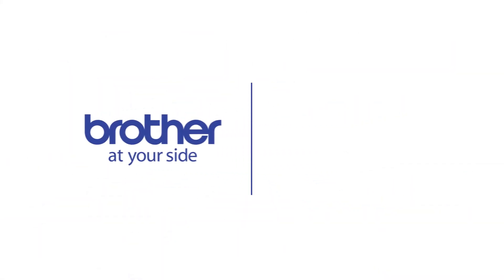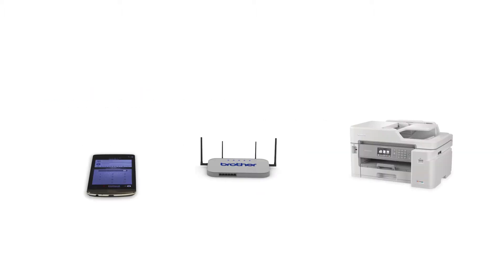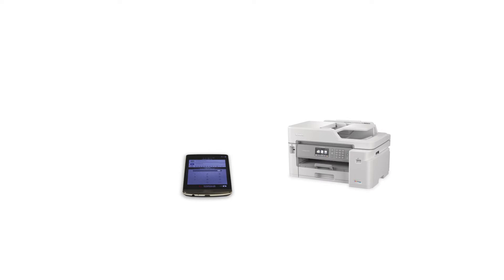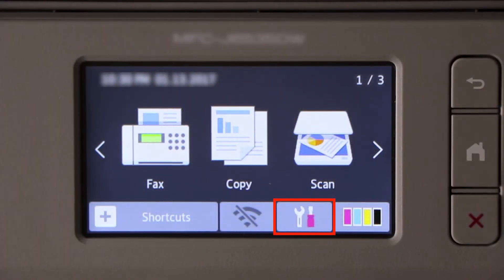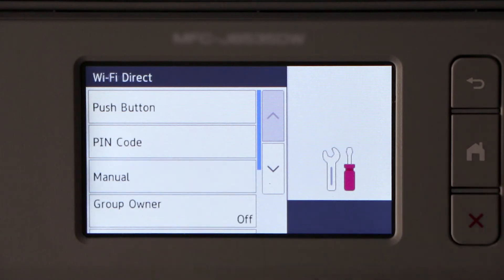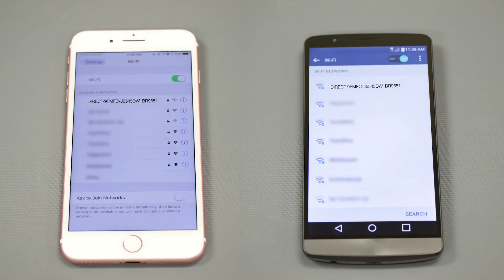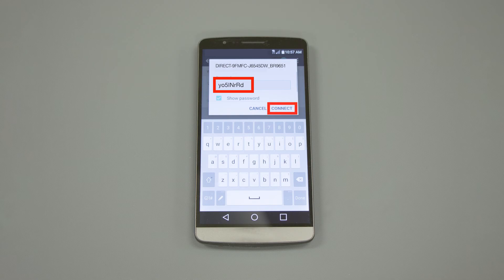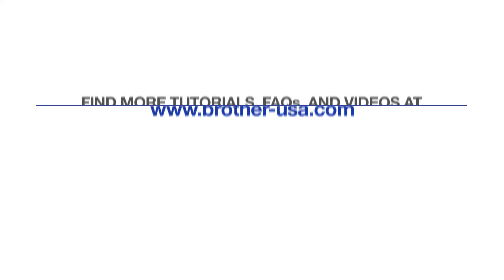Connect to MFCJ6545DW or MFCJ6945DW with Wi-Fi Direct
Learn how to connect your Brother MFC-J6545DW, MFC-J6545DWXL or MFC-J6945DW inkjet all-in-one printer to a cellular phone, tablet, or other mobile device using Wi-Fi Direct in this tutorial.

Models covered:
Brother MFCJ6545DW
Brother MFCJ6545DWXL
Brother MFCJ6945DW

Quick Links / Table of Contents:
Models Covered 00:09
Download iPrint& Scan 00:27
Activate Wi-Fi Direct on printer 00:39
Select connection on mobile device 01:06
Enter password 1:16

Transcript:
Welcome. Today we are going to learn how to connect your MFC-J6545DW to a mobile device using Wi-Fi direct.

This video will cover multiple models. Even though your machine may not match the model referred to on the screen the overall process will be the same.  (Video covers MFC-J6545DWXL, and MFC-J6945DW wifi direct setup as well)

To begin, press the settings button on the control panel.

Arrow down again until “Wi-Fi Direct” is displayed. Then press “OK.”

Arrow down to the “Manual” option… and again press “OK”

The network name and password for the direct connection will display for three minutes.

Customers also searched:
Brother MFC J6545DW wi-fi direct
Brother MFC J6545DWXL wi-fi direct
Brother MFC J6945DW wi-fi direct